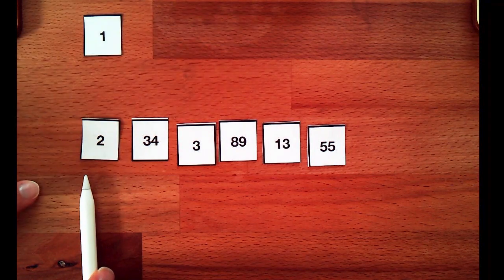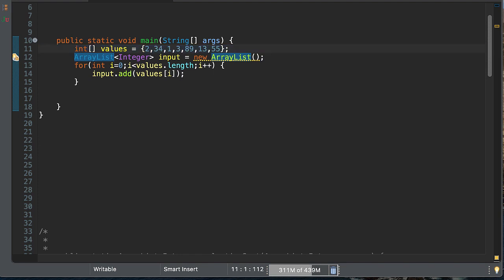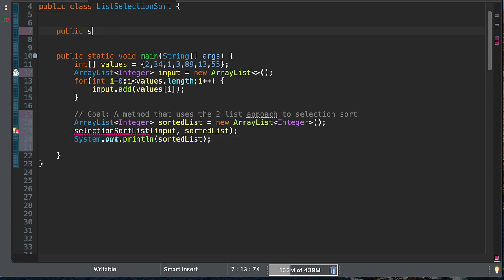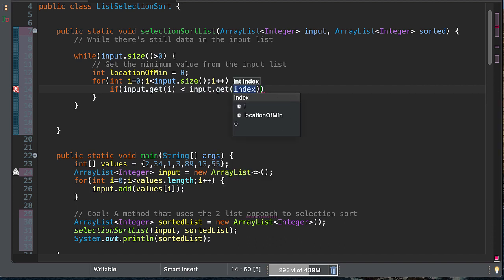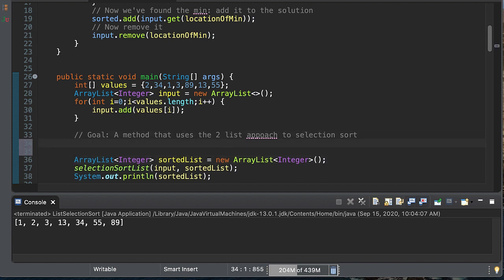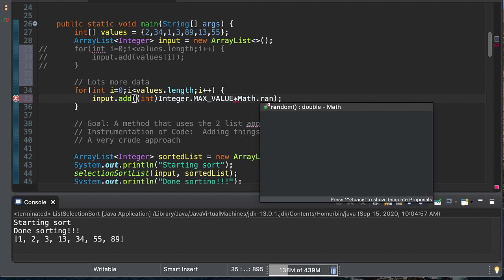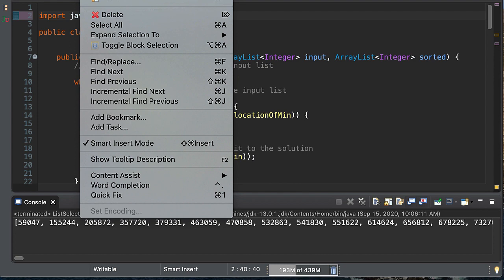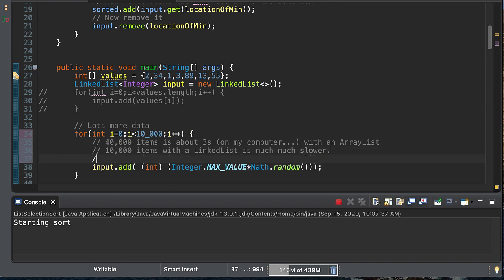0.5 Data Structures & Algorithms: List-Based Selection Sort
Review of the selection sort concepts and examples of selection sort using Java's Lists (ArrayList and LinkedList).